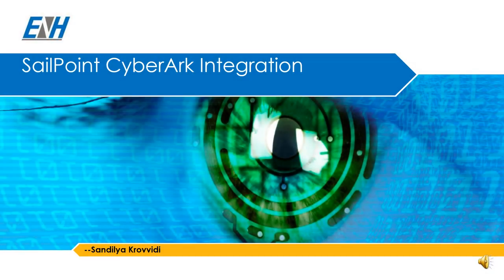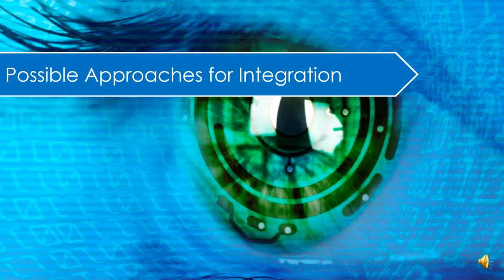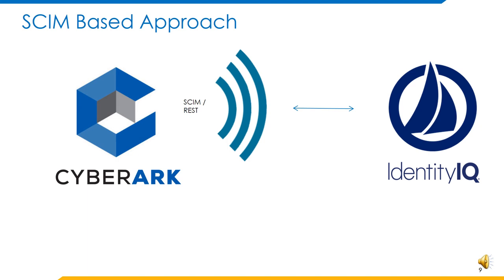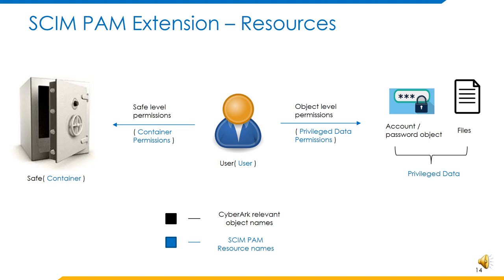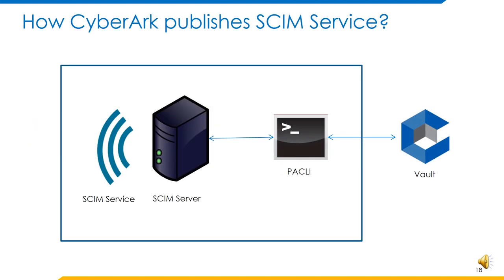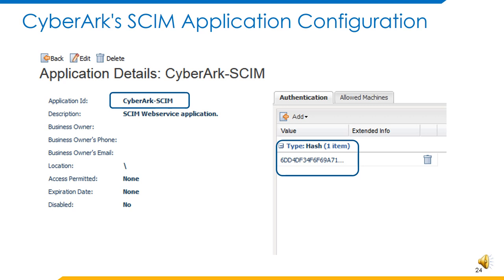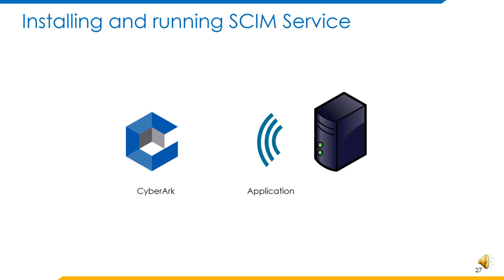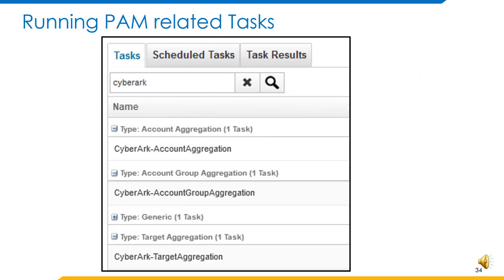ENH iSecure Integrating CyberArk as Application with Sailpoint IIQ using SCIM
Sandilya Krovvidi completes a comprehensive integration of Cyber-Ark and its components as an end IT Resource with Sailpoint Identity IQ.

This integration is achieved using the SCIM interfaces available in both the products.

This video is the presentation. Succeeding to this is the demo on the entire integration, available